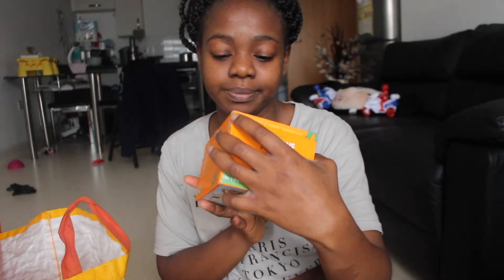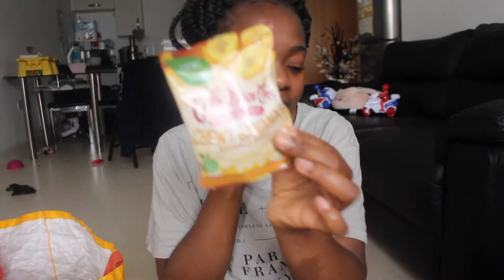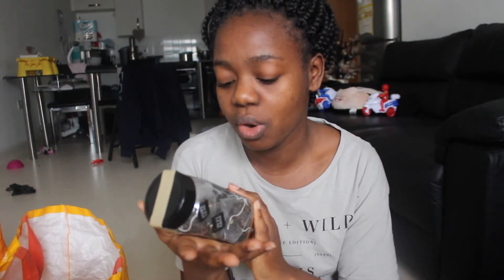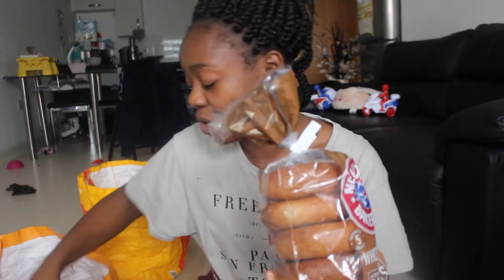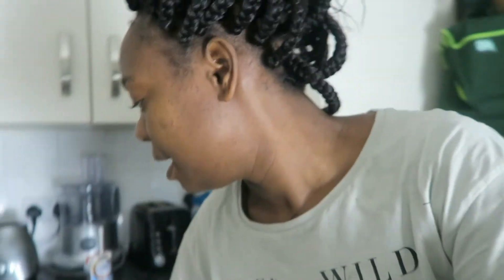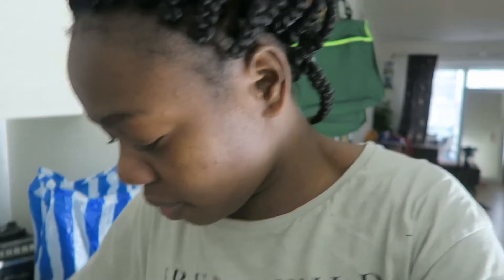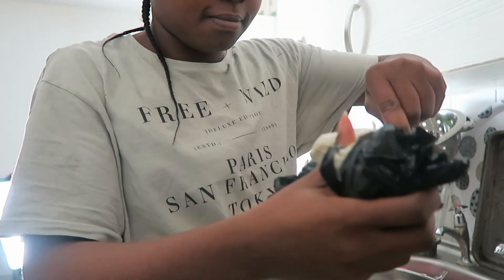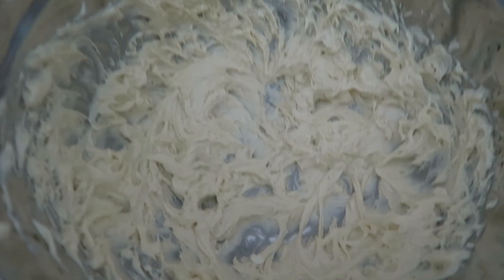WHAT I BUY IN SAINSBURY'S| DIY HANDCREAM FOR DRY SKIN| VLOG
Hey guys, thanks for stopping by I show you what I buy in Sainsbury's  and I made some hand cream for my dry hands.